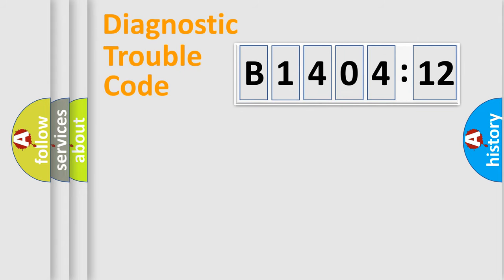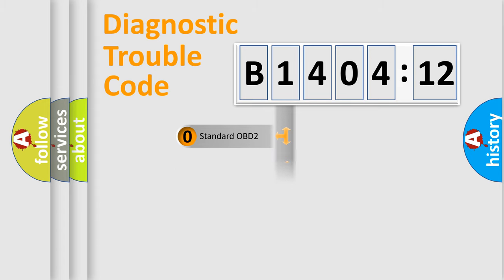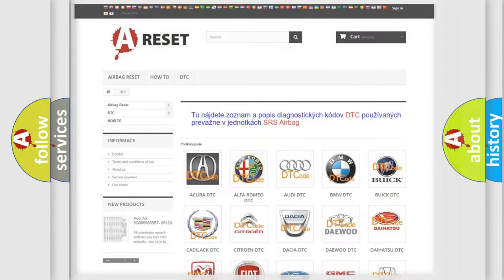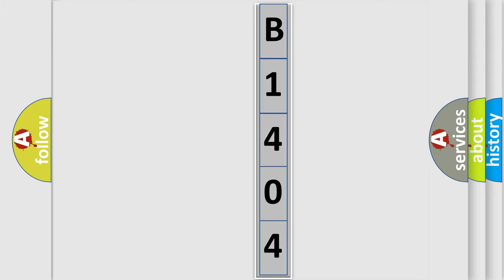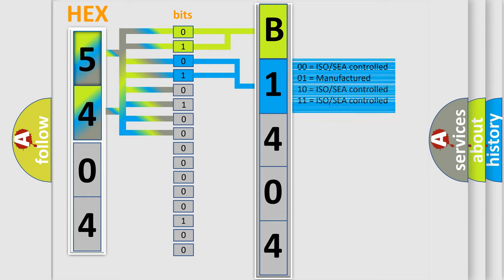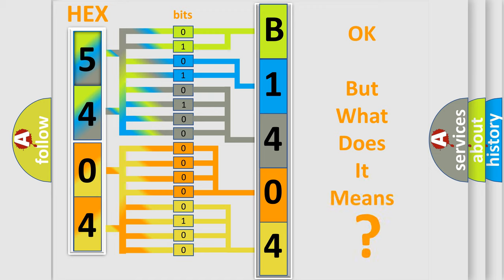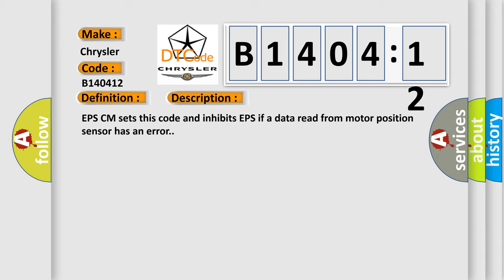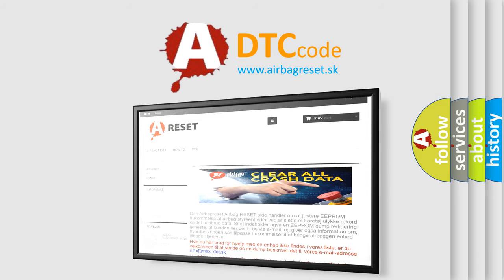DTC Chrysler B1404-12 Short Explanation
Contents:
0:21 Basic DTC analysis according to OBD2 protocol standard.
1:48 Insight into programming
2:58 A diagnostically understandable description of the Diagnostic Trouble Code
3:05 Basic error definition

Make:
Chrysler
Code:
B1404 12
Definition:
EPS Motor circuit
Description:
EPS CM sets this code and inhibits EPS if a data read from motor position sensor has an error.
Cause:
 Faulty Motor position sensorPoor connection of connector
Failure Type: